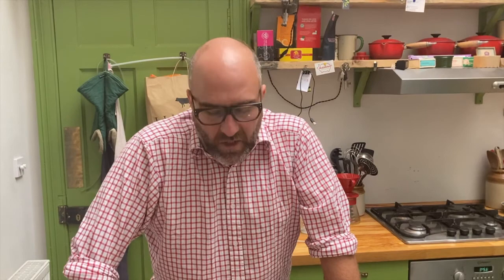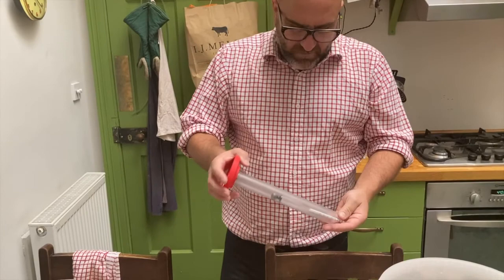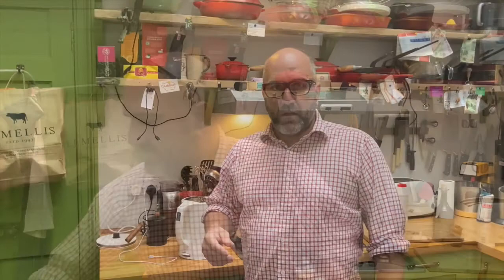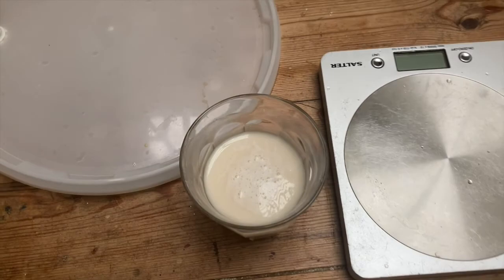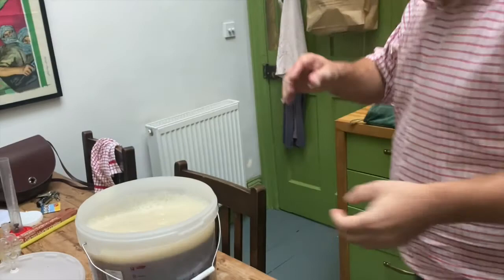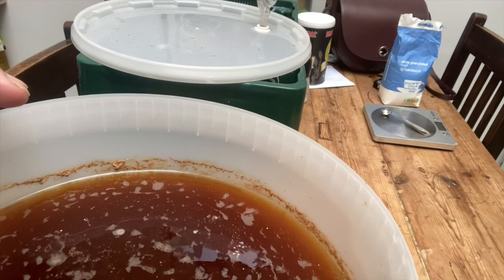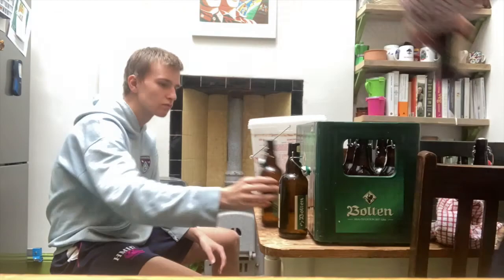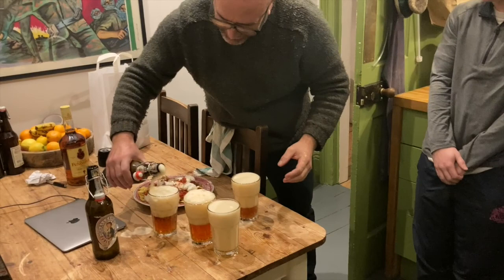How to make beer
We have had a few requests from our viewers on how to make beer, so here is how we do it.